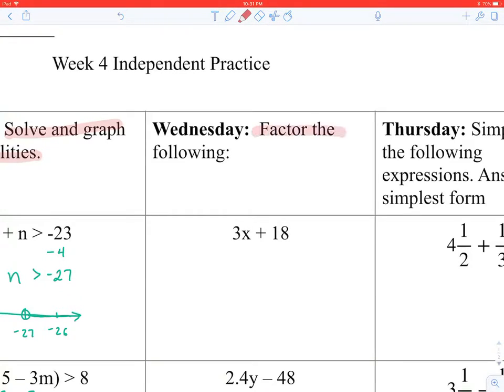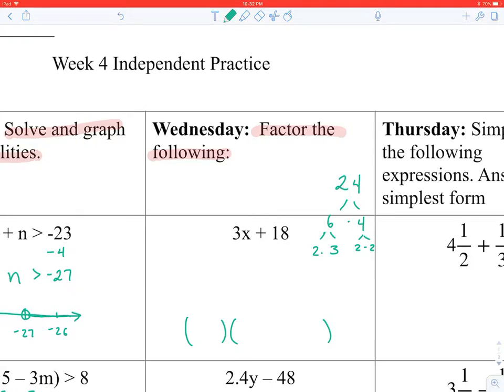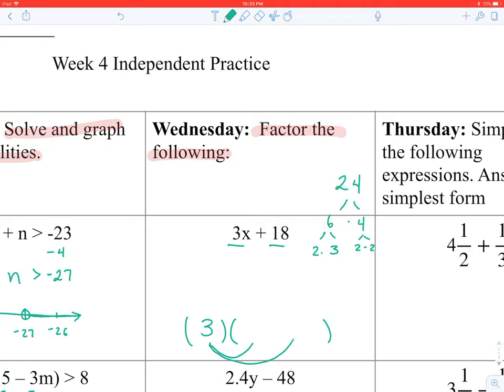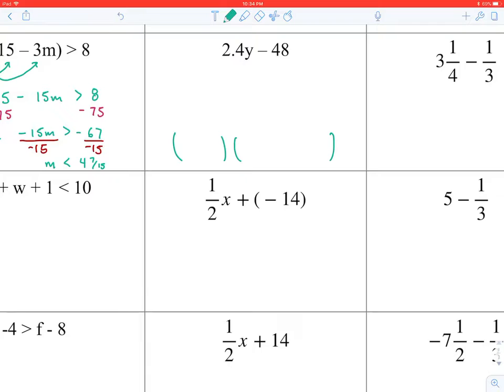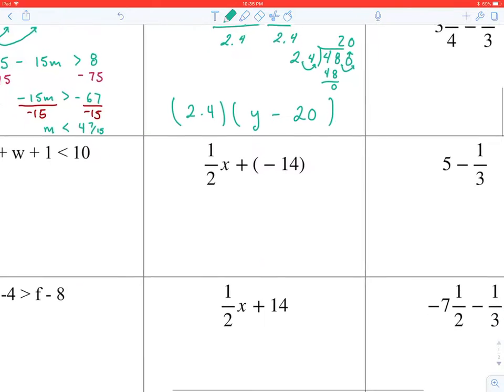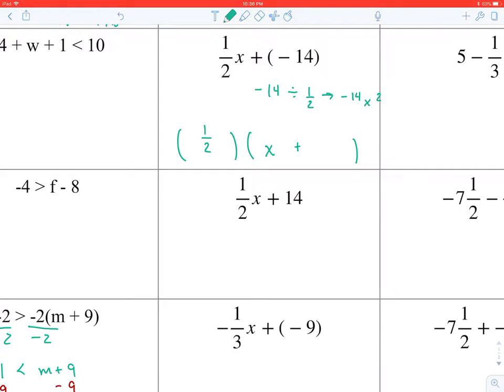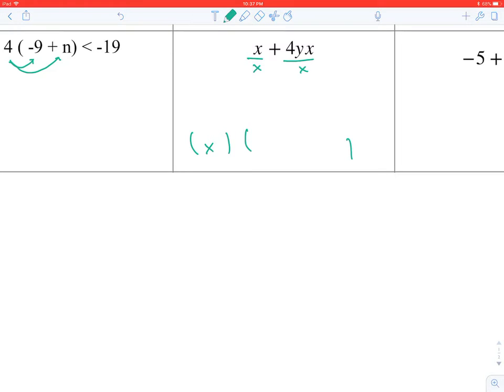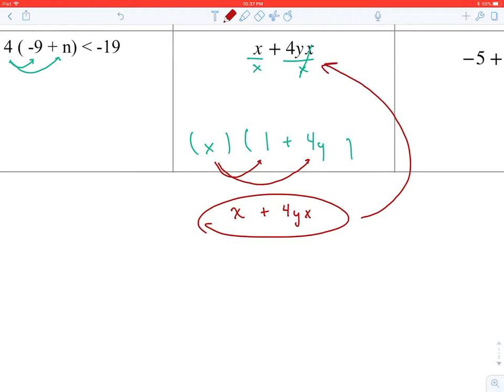Week 4 IP Wednesday